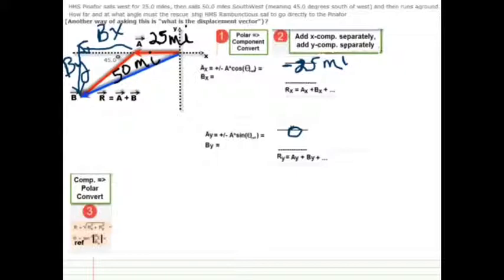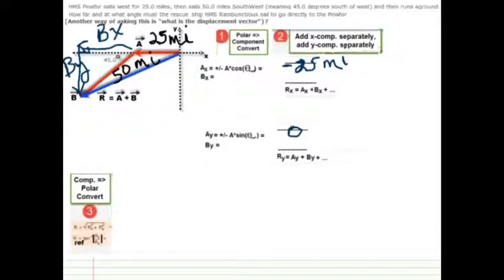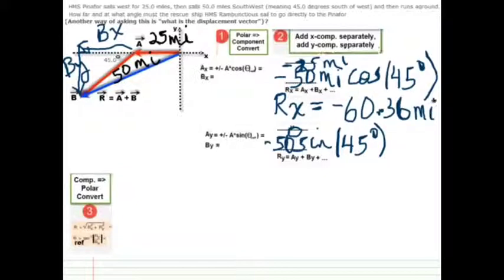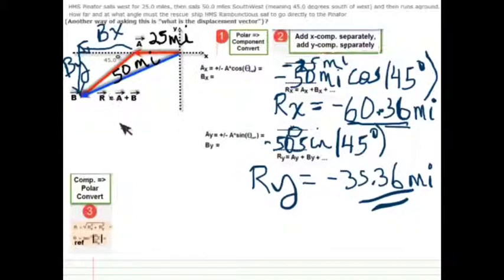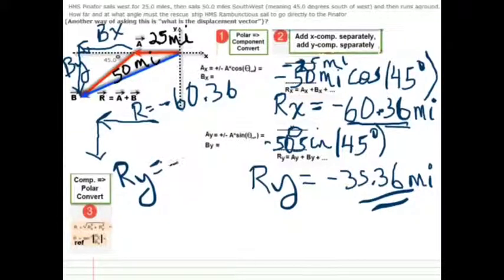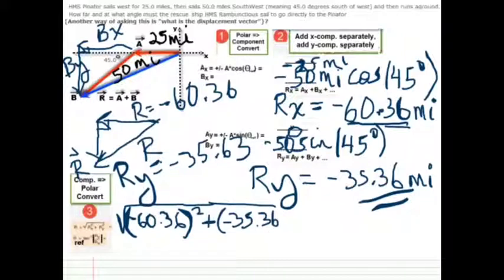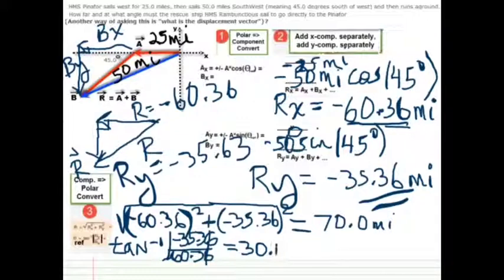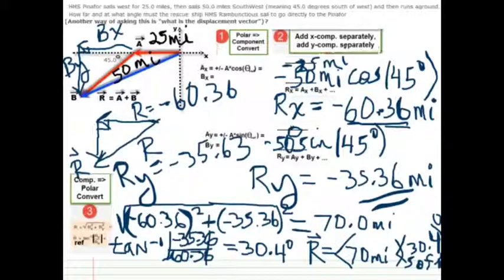HMS Pinafor Vector Addition Problem